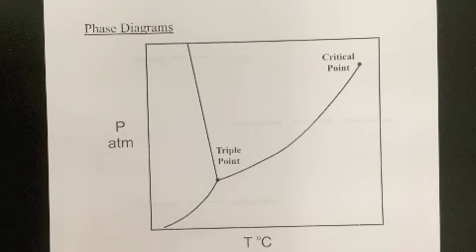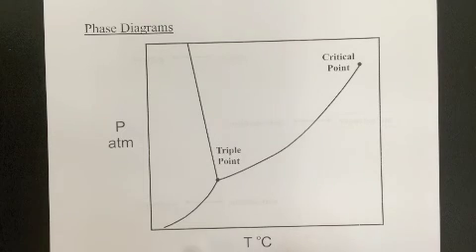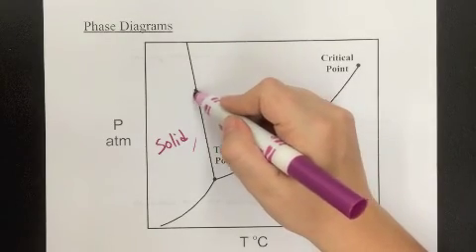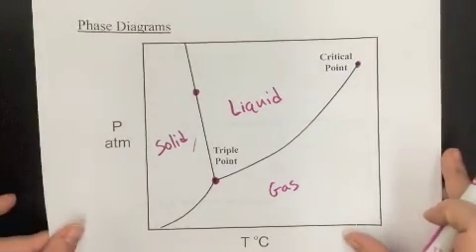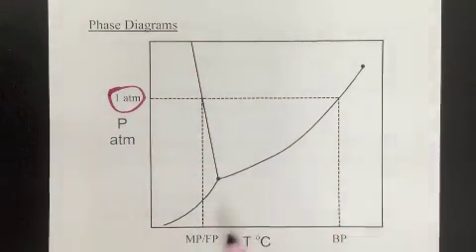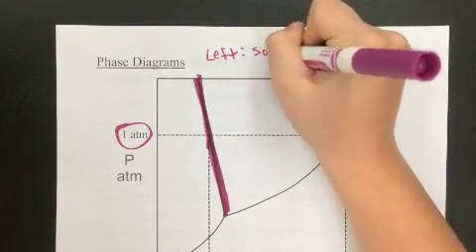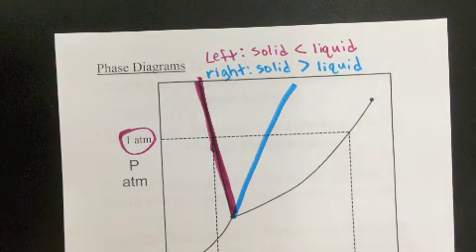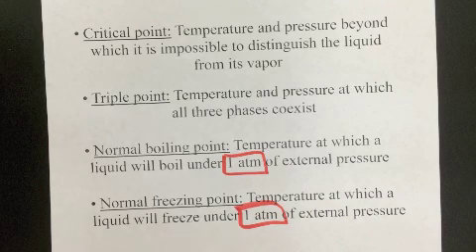8.4 phase diagram